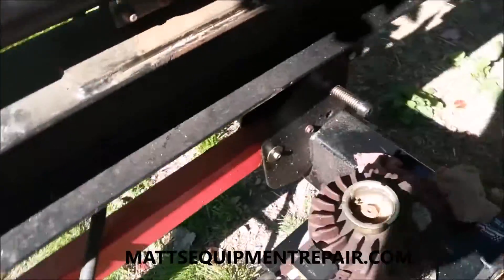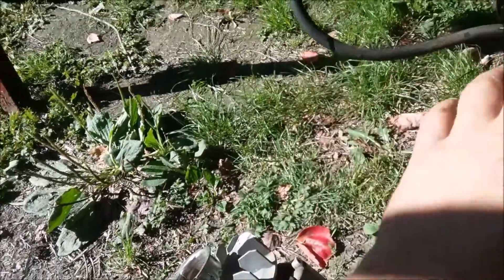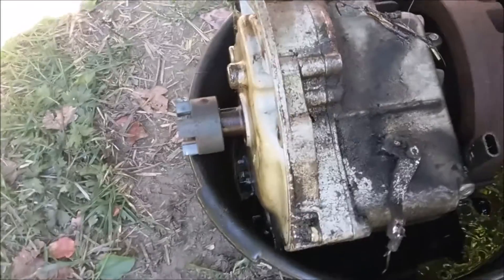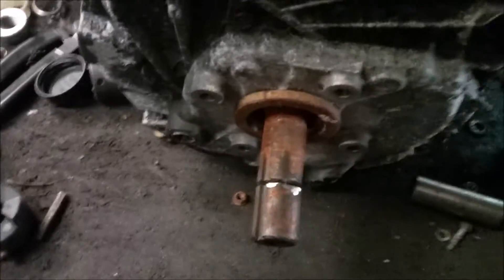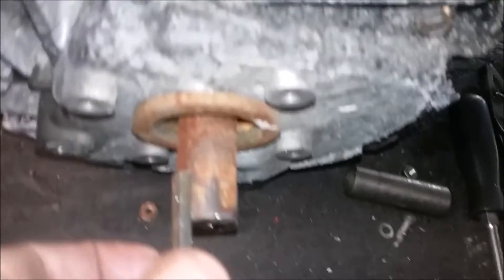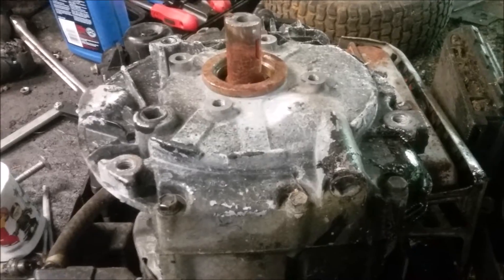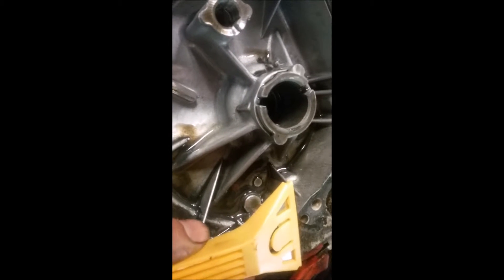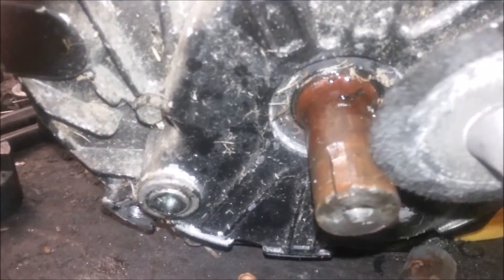Log splitter pressure washer engine swap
Log splitter pressure washer engine swap with crankshaft modification and sump swap.